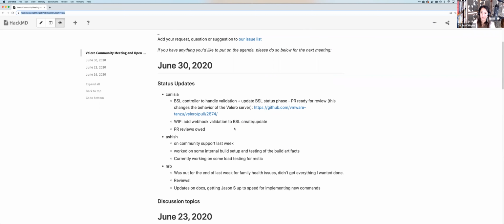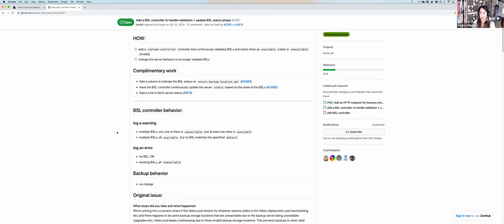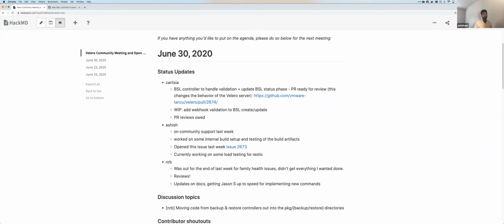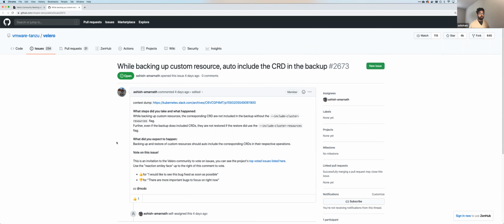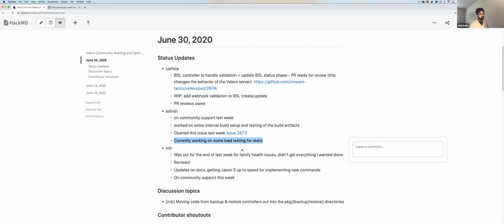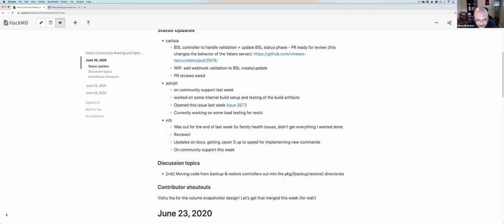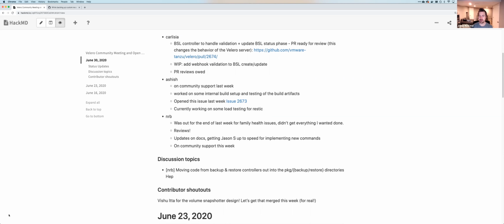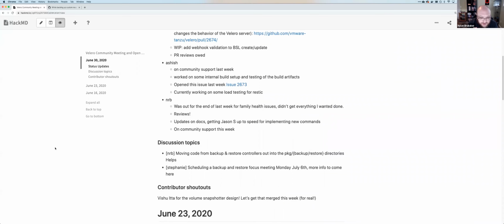Velero Community Meeting/Open Discussion - June 30, 2020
Status Updates
carlisia
BSL controller to handle validation + update BSL status phase - PR ready for review (this changes the behavior of the Velero server)
WIP: add webhook validation to BSL create/update
PR reviews owed
ashish
on community support last week
worked on some internal build setup and testing of the build artifacts
Opened this issue last week Issue 2673
Currently working on some load testing for restic
nrb
Was out for the end of last week for family health issues, didn’t get everything I wanted done.
Reviews!
Updates on docs, getting Jason S up to speed for implementing new commands
On community support this week

Discussion topics
[nrb] Moving code from backup & restore controllers out into the pkg/{backup/restore} directories
Helps with kubebuilder/concurrency
[stephanie] Scheduling a backup and restore focus meeting Monday July 6th, more info to come here

Contributor shoutouts
Vishnu Itta for the volume snapshotter progress design doc!! Let’s get that merged this week (for real!)
Marc Campbell for the restore hooks design doc!
Phuong for the work on the ordering design doc!